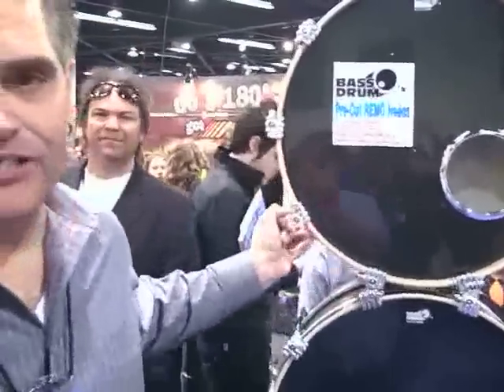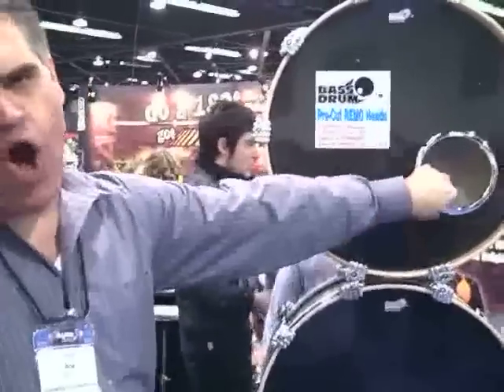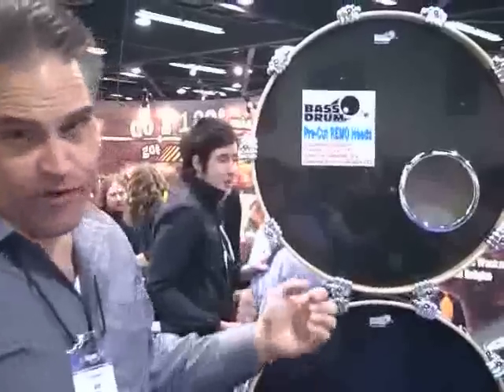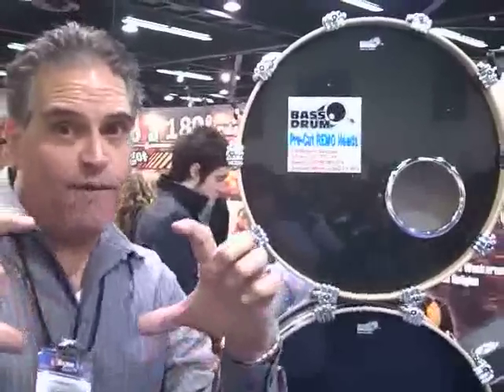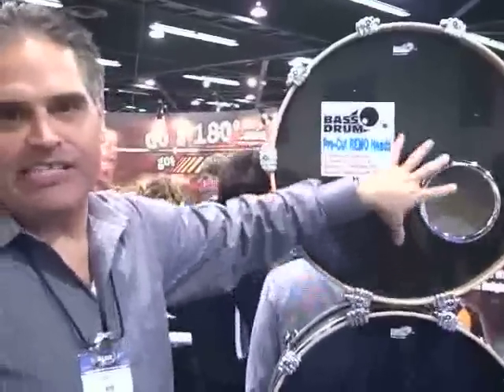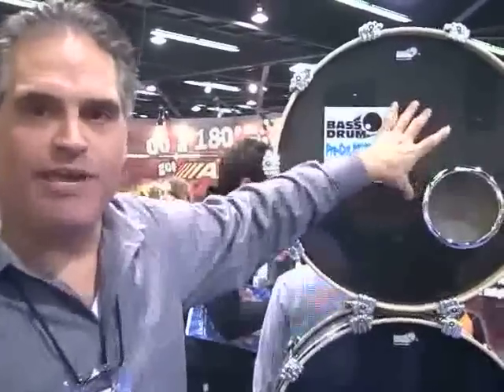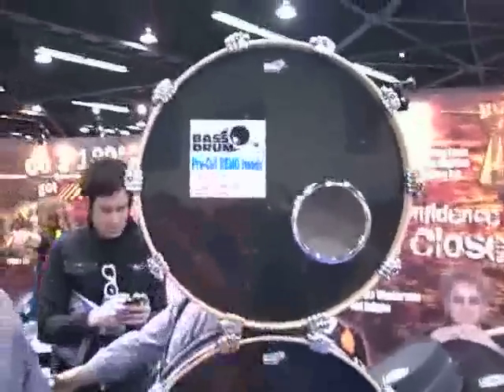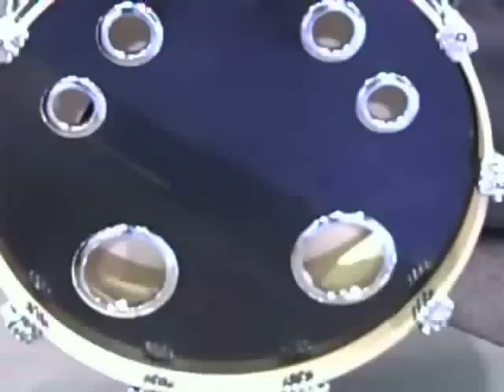Bass Drum O's at NAMM 2009!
Bob Kasha of Big Bang Distribution shows off the latest offerings from Bass Drum O's. They're now offered already installed in REMO heads in a variety of patterns.